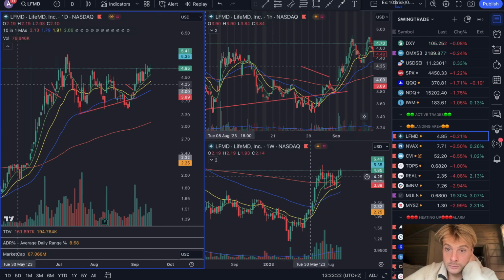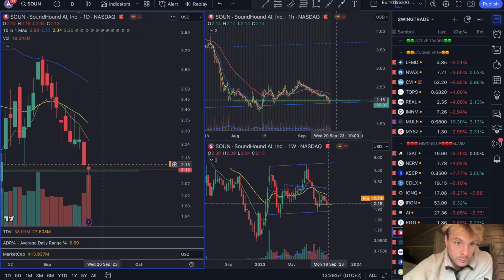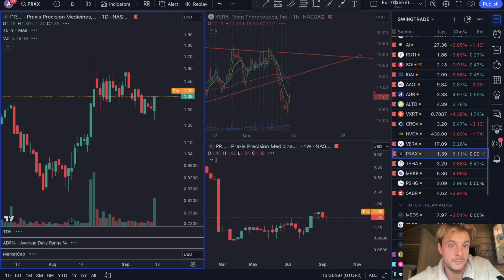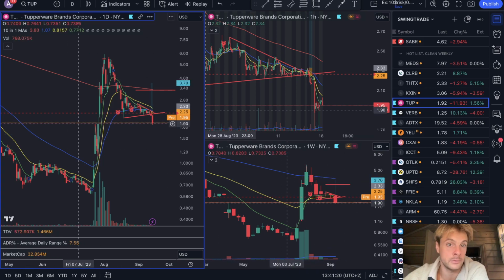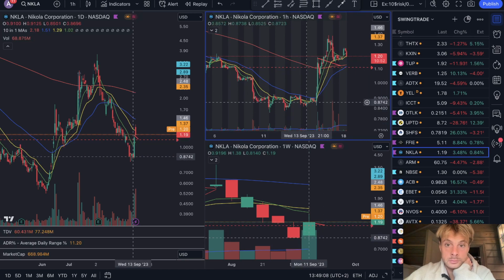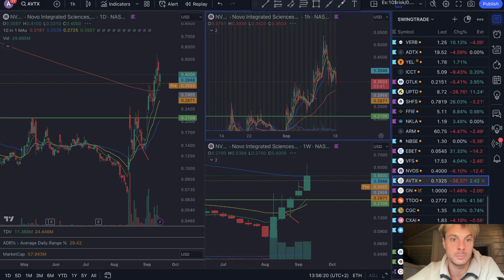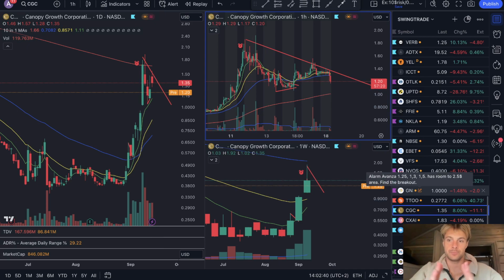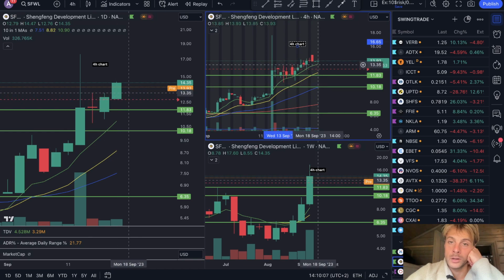2023/09/18 Can I take my stop loss?